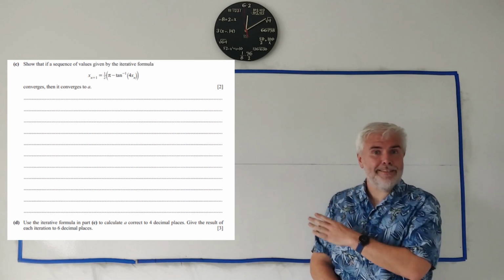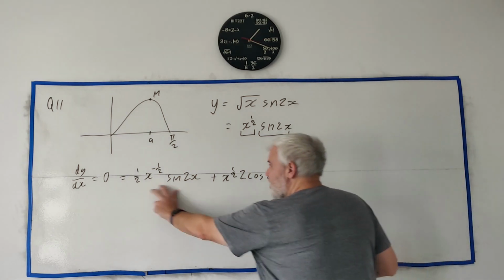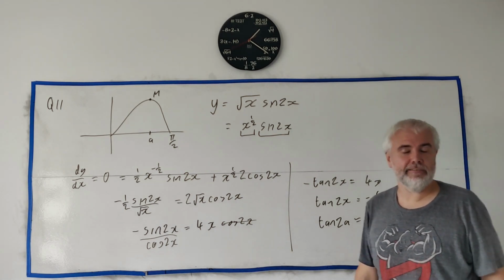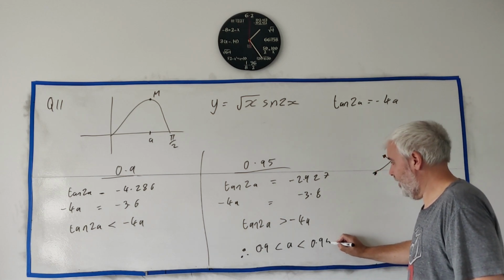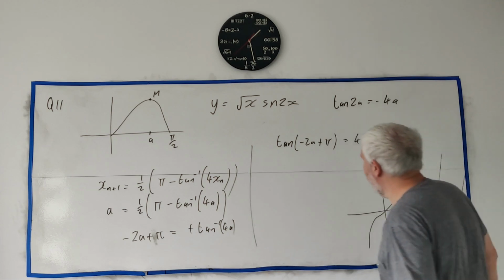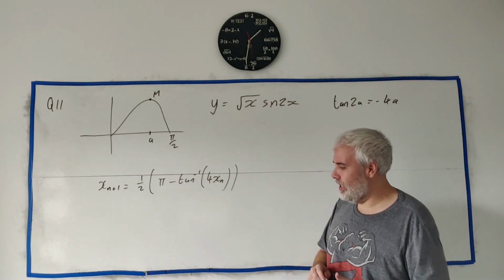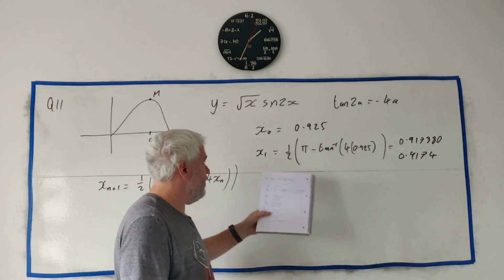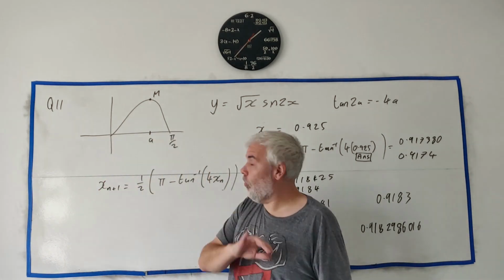Q11 solutions for CIE A level Maths paper 33 Summer 2025 9709/33/m/j/25